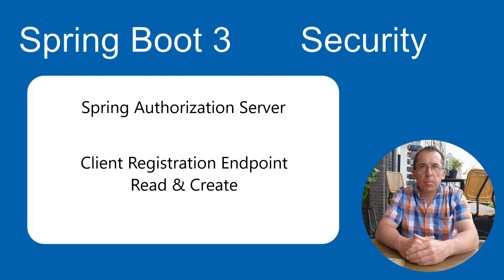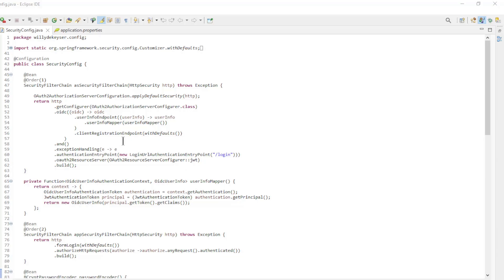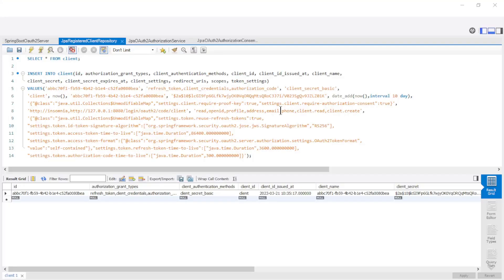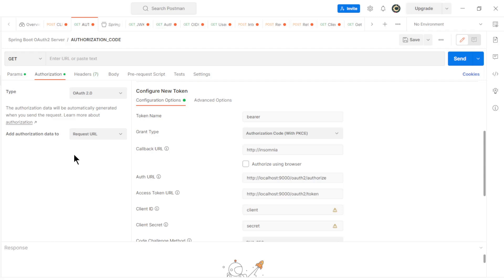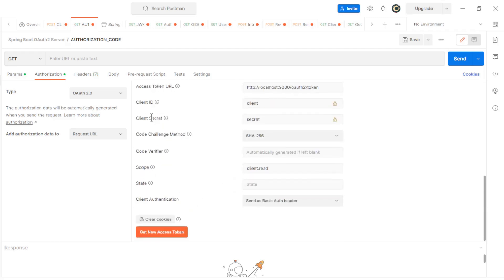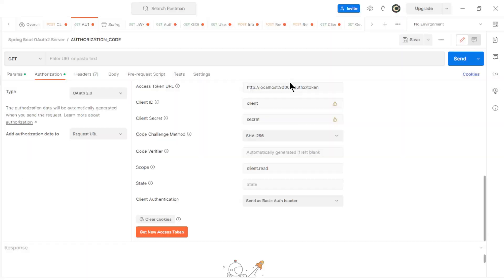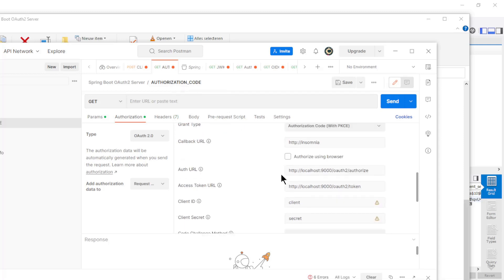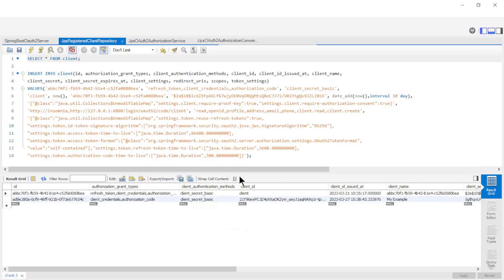Spring Boot 3 Tutorial Security OAuth2 Client Registration Endpoint Read & Create test with Postman.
Spring Boot 3.0.2 Tutorial - Security - OAuth 2.0

Client Registration Endpoint
Read & Create

Full test with Postman.